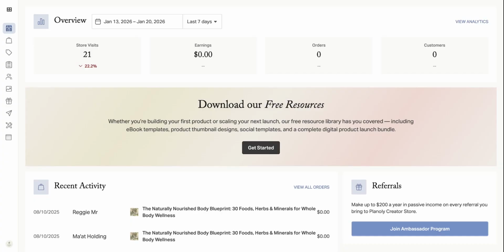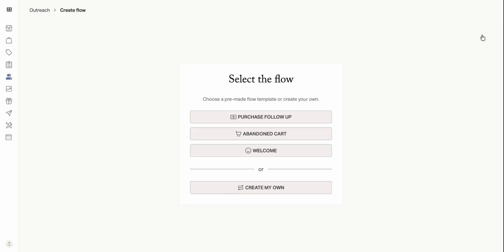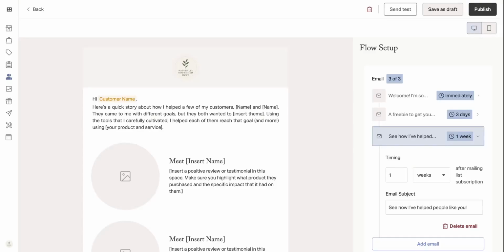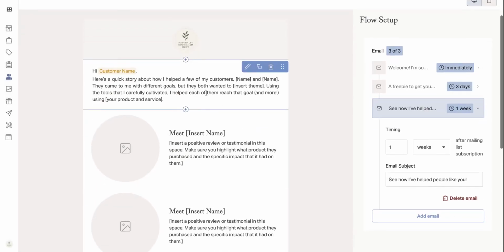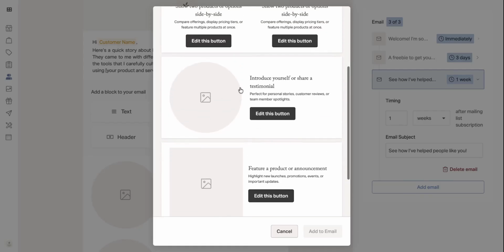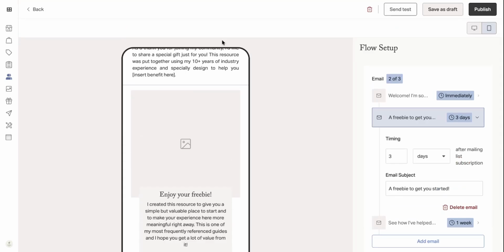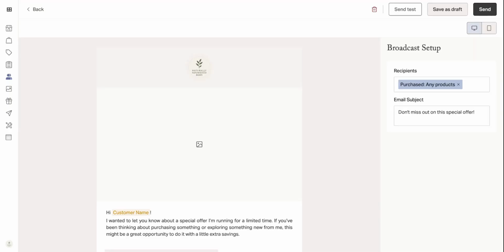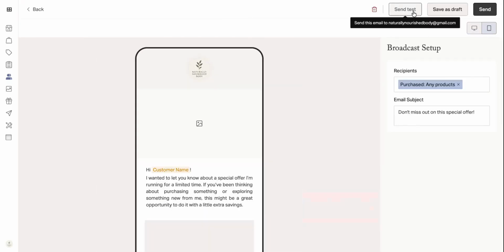How to Design & Create Emails in Creator Store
Learn how to customize and design emails in your Creator Store! This tutorial walks you through using the email editor for both automated workflows and one-time broadcast emails.